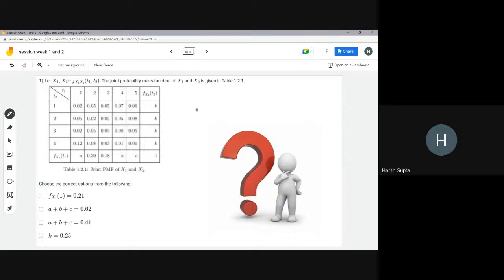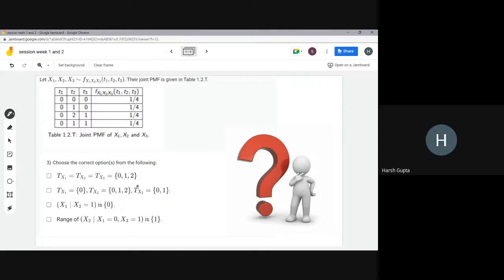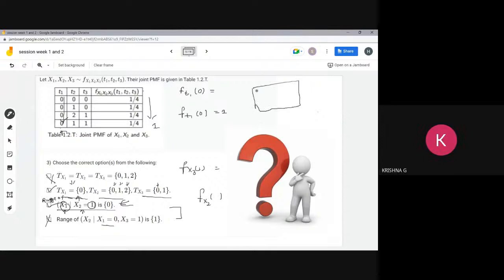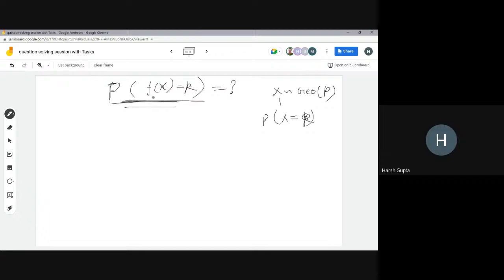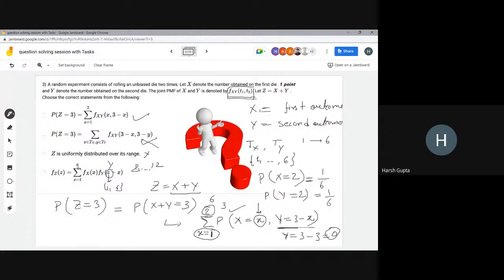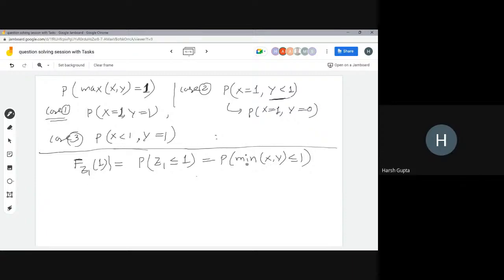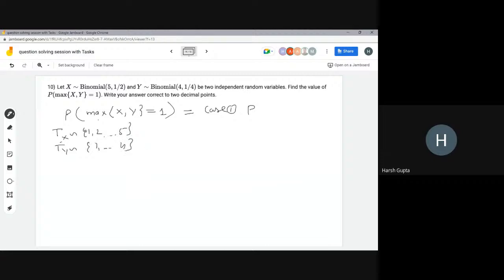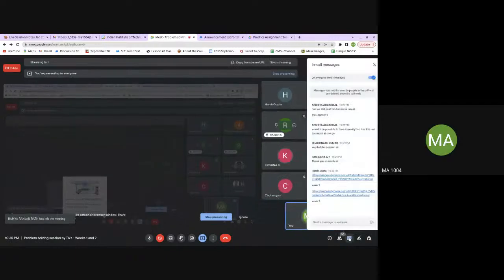Problem solving session by TA's - Weeks 1 and 2